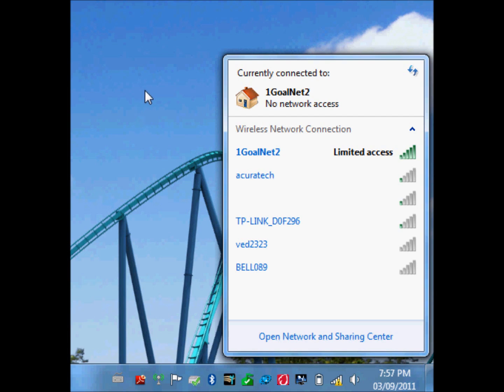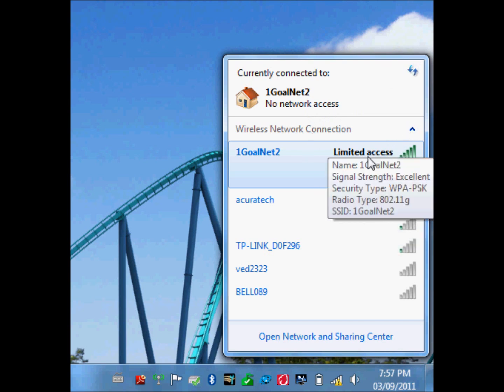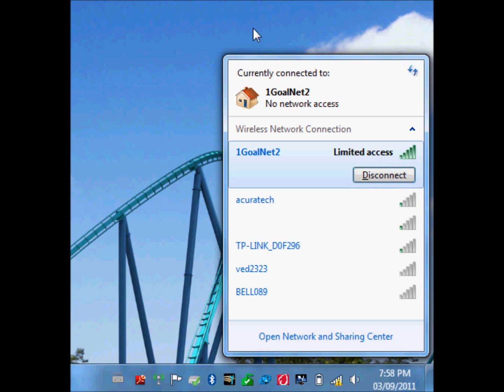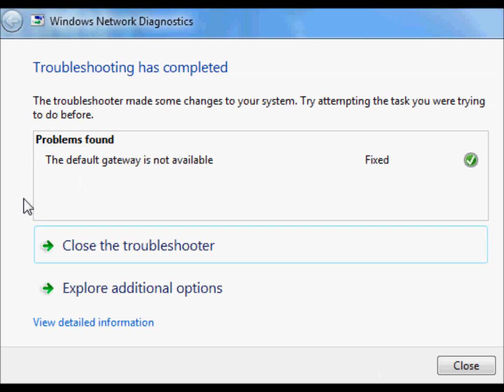Limited Connectivity Windows 7 Error.... HELP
HELP ME IM PISSED